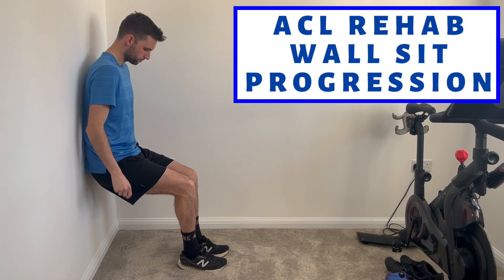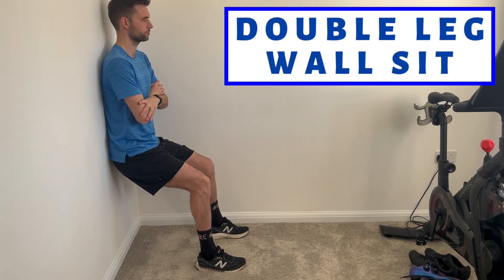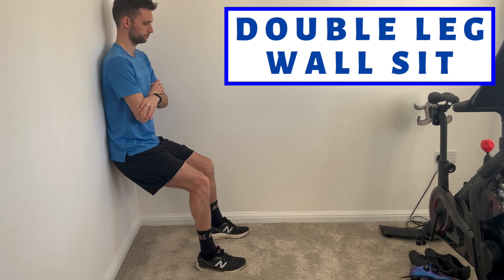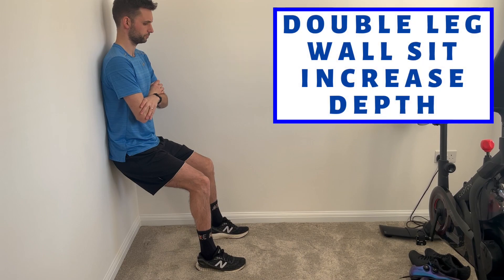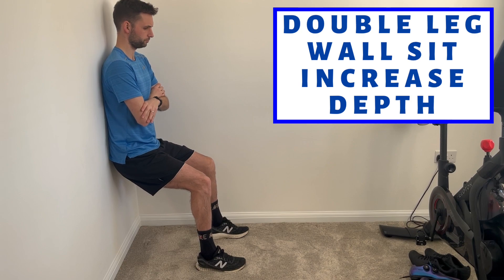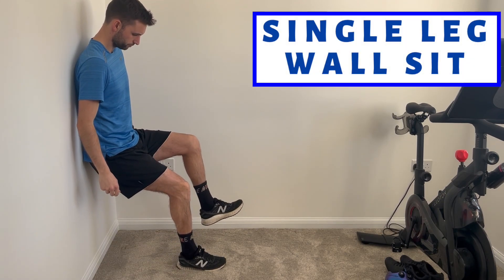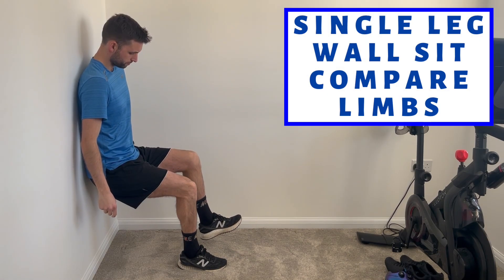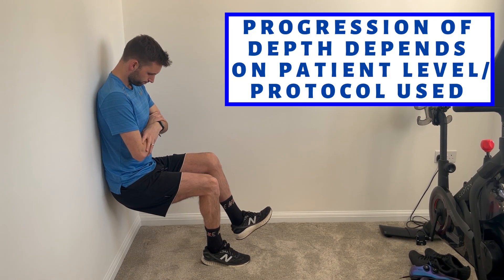ACL Surgery Recovery Wall Sit Exercise